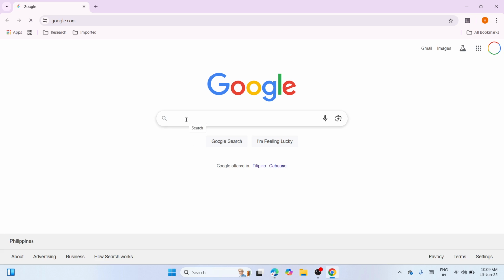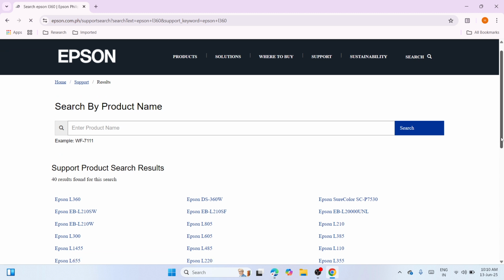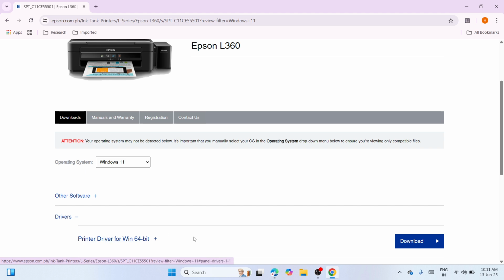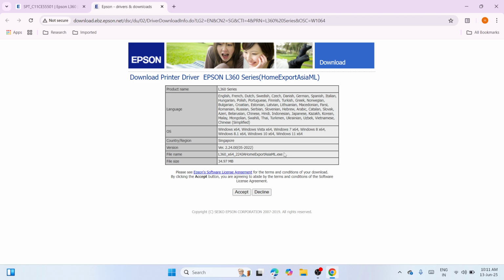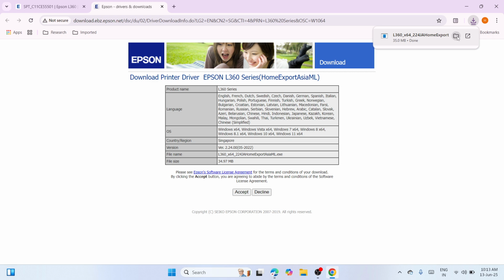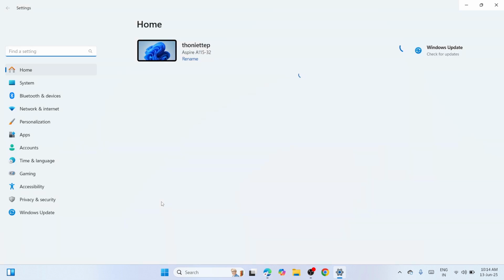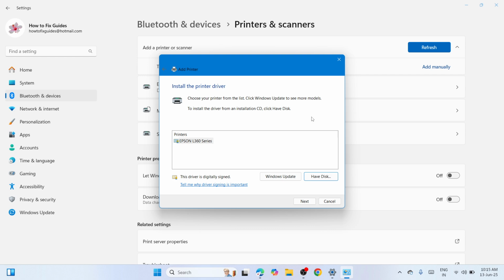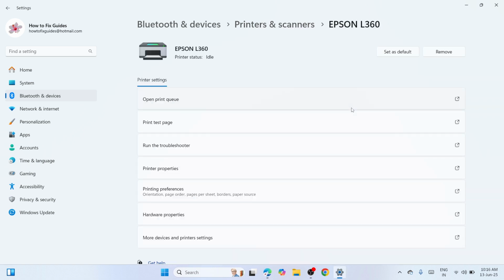How To MANUALLY INSTALL ANY Epson Printer Driver in Windows 11 - EASY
How To MANUALLY INSTALL ANY Epson Printer Driver in Windows 11

In this tutorial, you’ll learn how to manually install any Epson printer driver on your Windows 11 PC or laptop. We’ll guide you step-by-step through downloading the correct driver from Epson’s official website, extracting the files if needed, and using Device Manager to install the driver manually. This method works for all Epson printer models and is especially helpful if automatic installation fails or your printer isn’t detected. Follow the easy instructions for a smooth and successful setup.